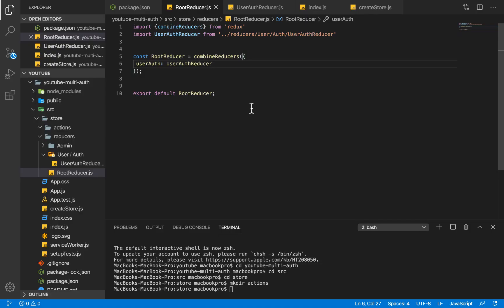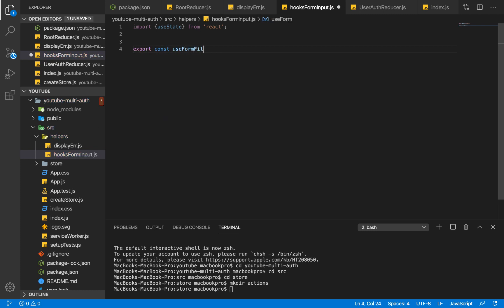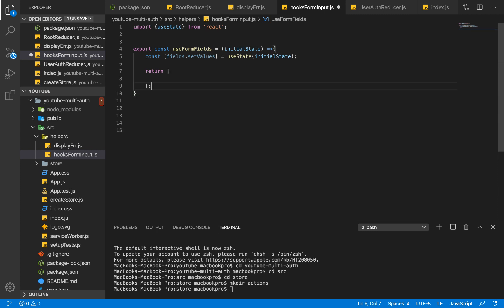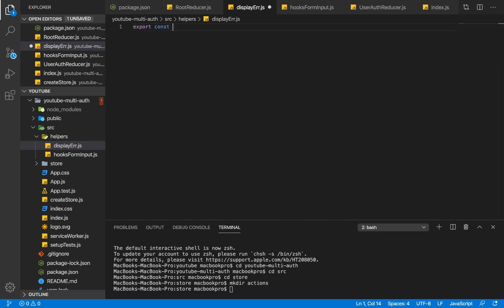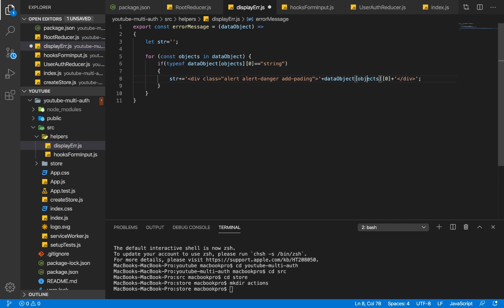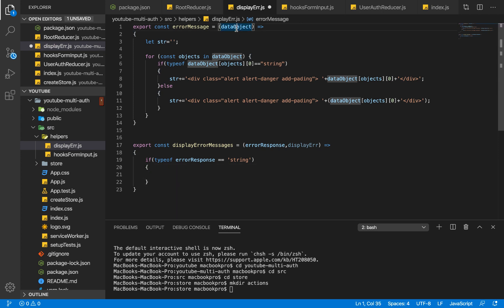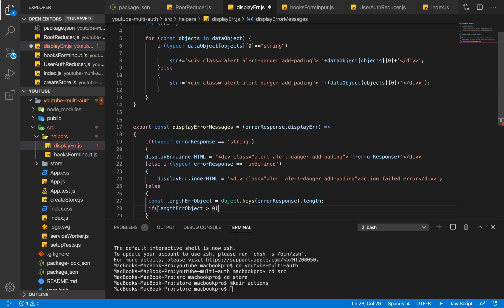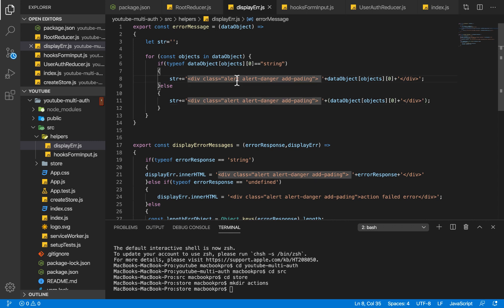Laravel Lumen & React Redux Role Based Authorization(7)-Custom Hooks & Error Handling Functions.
we create a custom hooks function for working with forms and our error handling functions to display our error messages..